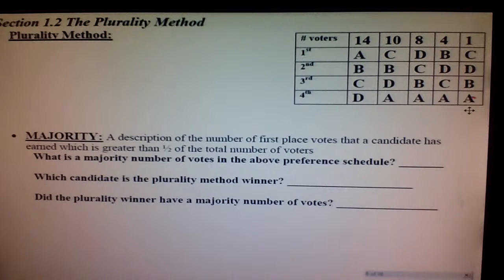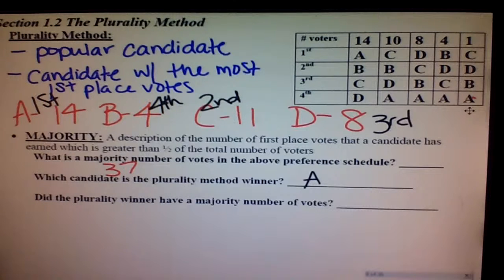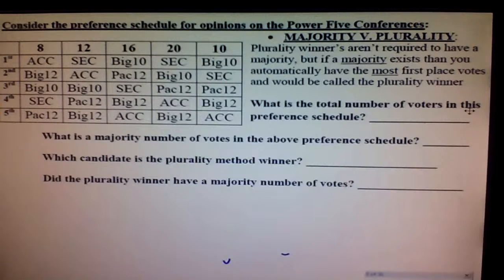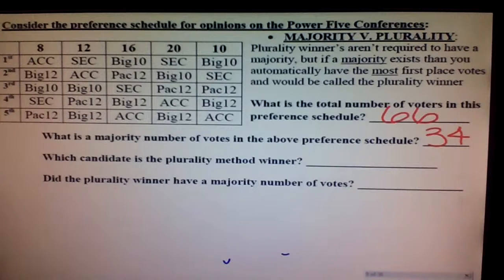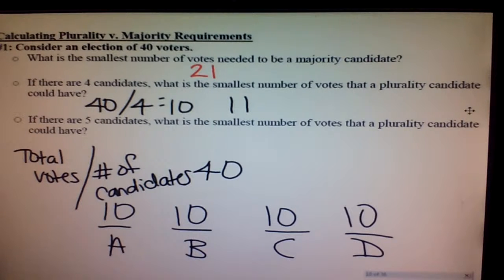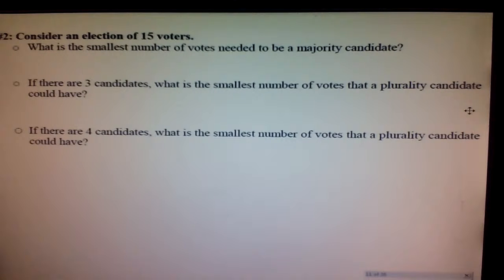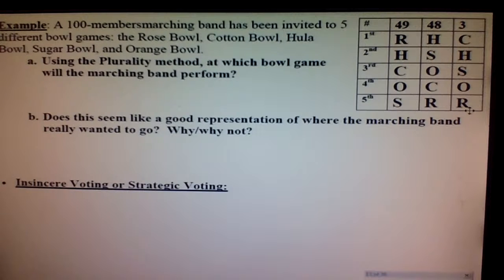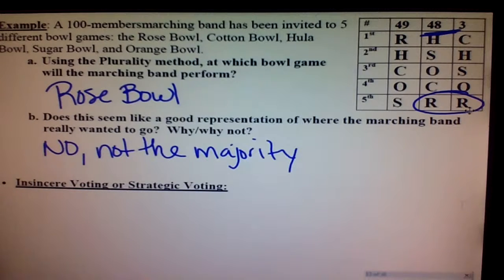8/22 Discrete (Plurality Method)